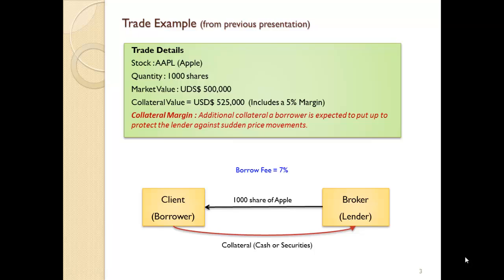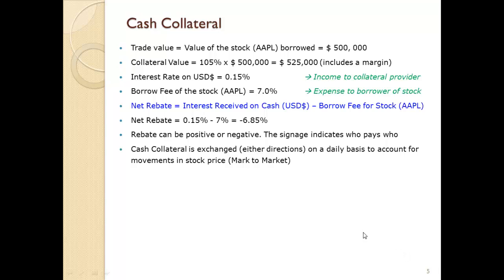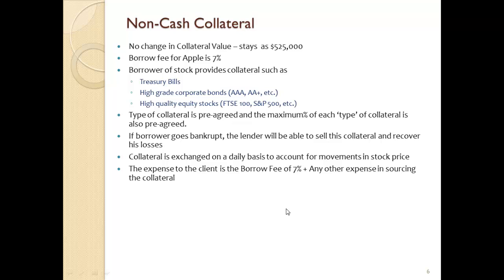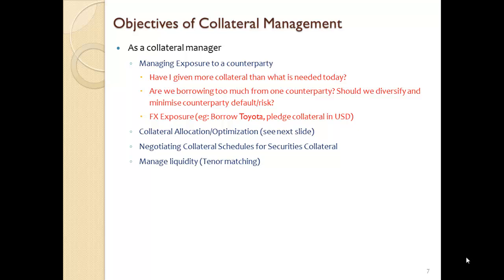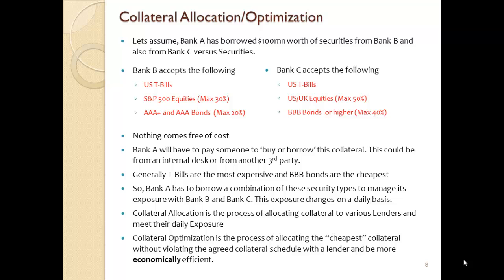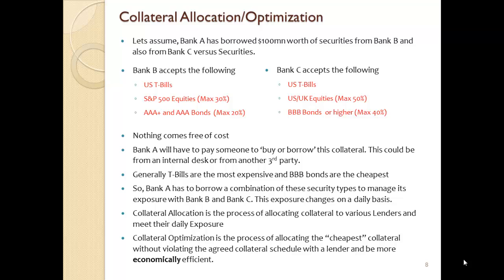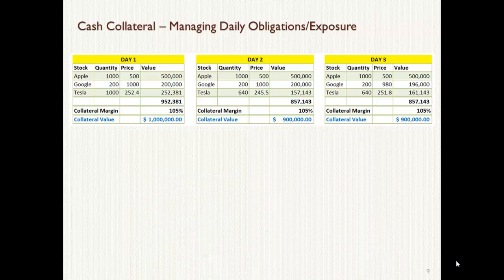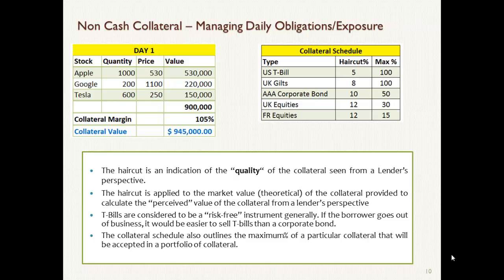SBL - Collateral Management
Overview of Cash and non-Cash Collateral Management